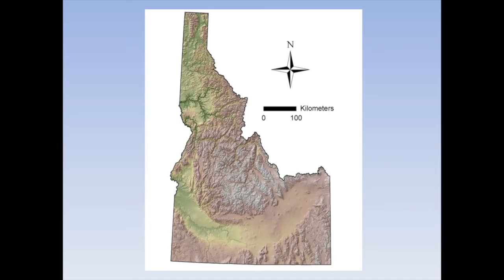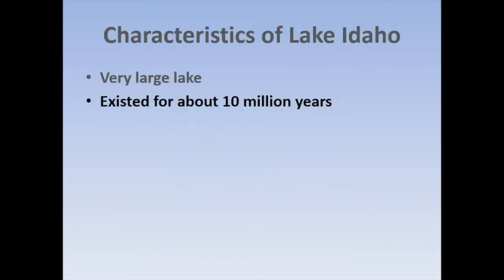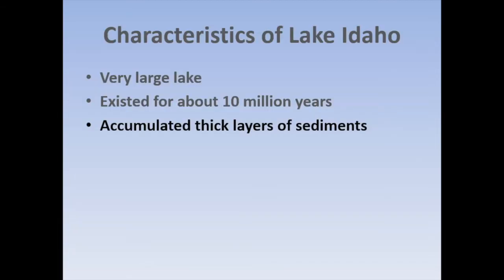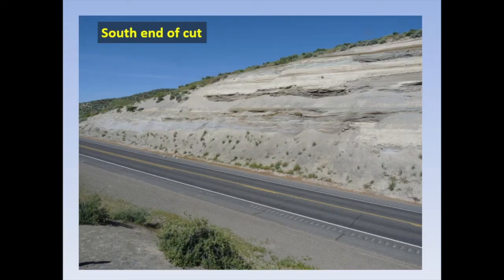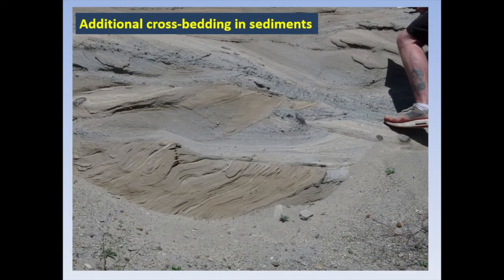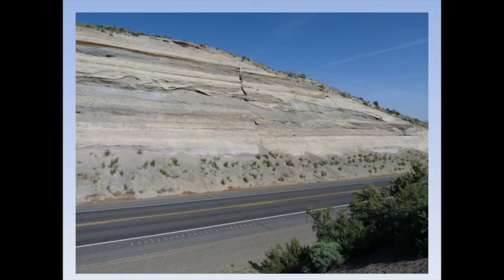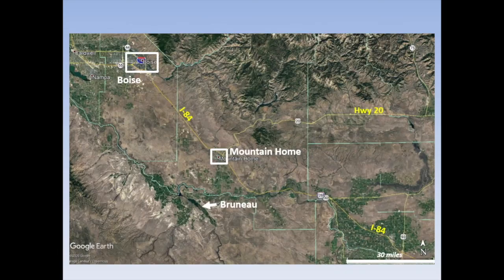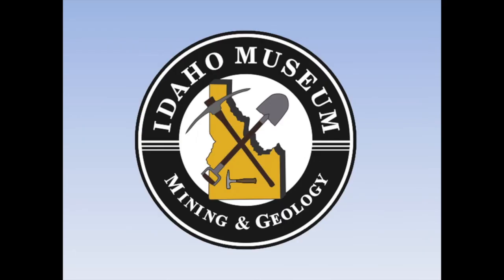Evidence of Lake Idaho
Take a visit to see three different examples of sediments deposited by ancient Lake Idaho in the Western Snake River Plain.  Although the water in this huge lake has long since vanished, there's plenty of sedimentary evidence all around us of its prior existence.